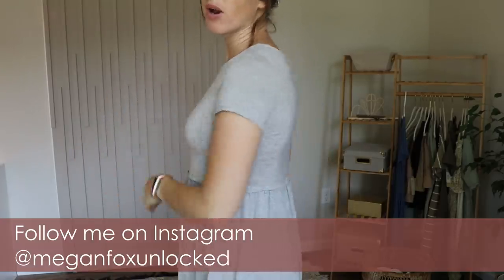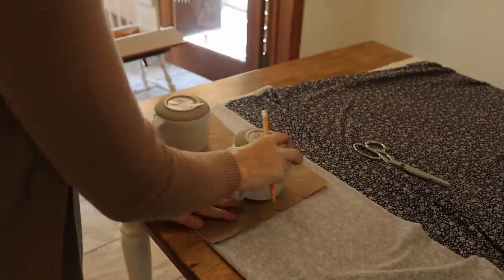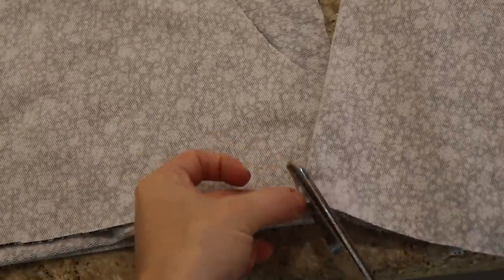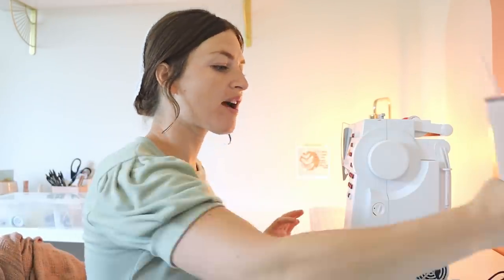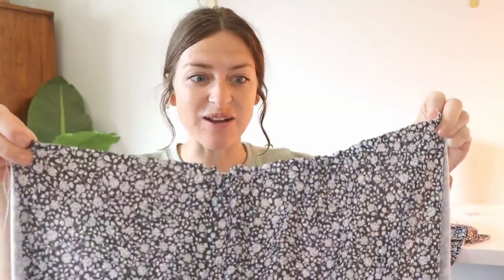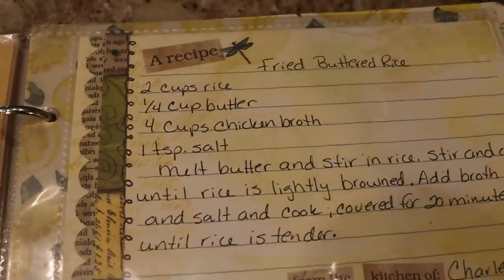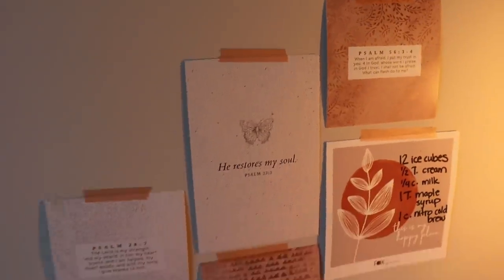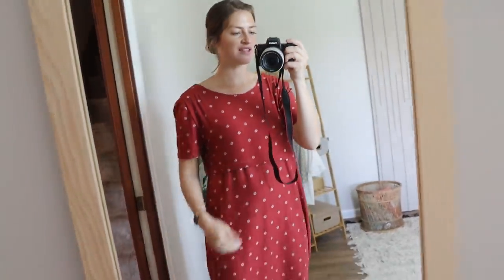Sew with Me! Chatty Sewing Vlog in My New Workspace | Modest Outfits | Mennonite Mom Life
Welcome to a new day in the life where I show you exactly how it works to sew with 2 kids around! In this vlog I sew two new dresses that should work for my summertime maternity wardrobe. I hope you enjoy this video and it inspires you to make something creative soon! xo Megan

My blue dress from Amazon
My sewing machine (no longer available but here's an ebay link)
Where I got my fabric:

Where to get patterns?
Wireless earbuds

Office Information:
Paint Colors in this room-
Walls: Benjamin Moore Pale Oak
Trim: Benjamin Moore Chantilly Lace
Door: Benjamin Moore Hazelwood
Arch color: Valspar Desert Pink
Smaller Arch: Mixture of Pale Oak and Desert Pink
Barn door Hardware and track
Clothing rack
Table Lamp
Retro Gold Speaker
Cord clips
Decorative Shelf Brackets (similar)
Desk Organizer
Macrame Hanger
Basket Pot
Pretty Velvet Hanger

And random bonus videos here and there.

Also, like this video. It really supports my channel, and it’s also helpful to see which videos you are enjoying and want to see more of.

My children’s ages:
Evonnie turned three in September.
Fletcher turned two in March.

My camera:
Canon EOS Rebel SL2, the most compact DSLR camera in the Canon line

My Shark Ion Stick Vacuum:

My French Press Coffee Pot:

My phone case
My phone loop

My Fit Bit:

My Gold Fitbit Band: